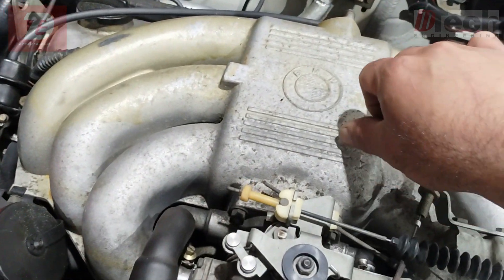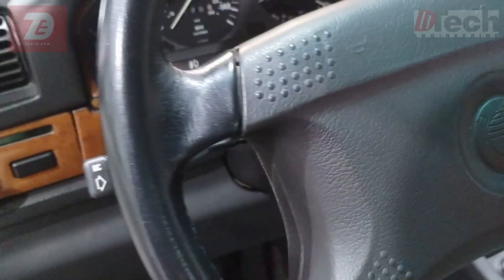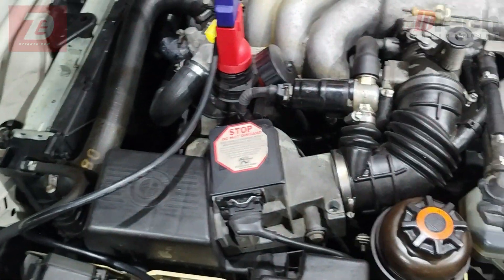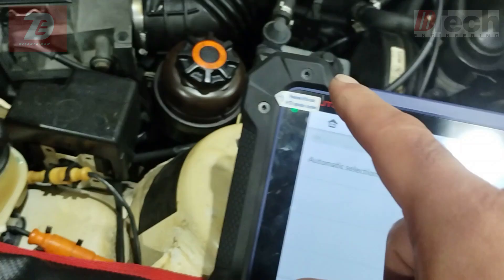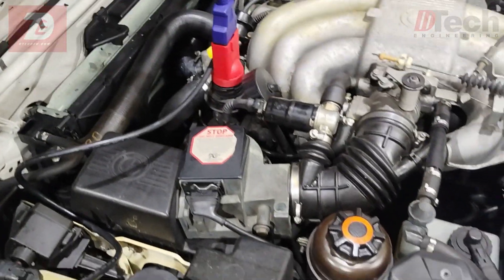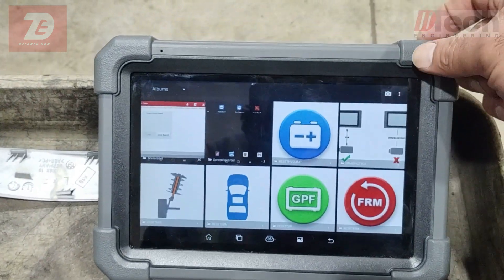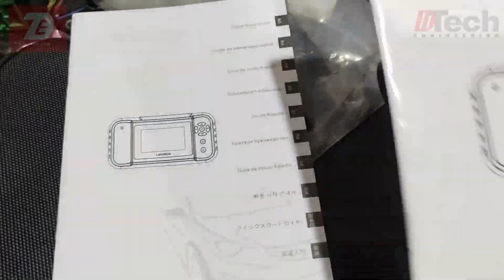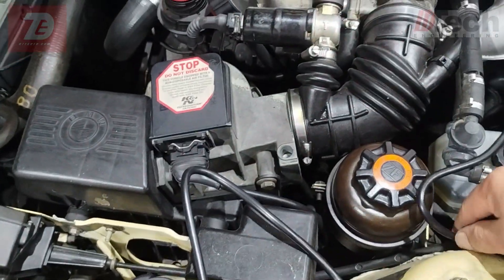Scanning 1992 BMW 325 E30 Check Engine Light w/ Launch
In this video I show how to scan an early model BMW through the 20 pin connector under the hood to retrieve trouble codes and look at live data. All done with the Launch Creader 2.0 elite BBA. This scanner is a low cost but very effective tool that is mainly geared to European vehicles.

Interested in the scan tool used in this video...

LAUNCH X431 Elite V2.0 Bi-directional OBD2 Scanner for BMW Mercedes benz VW audi